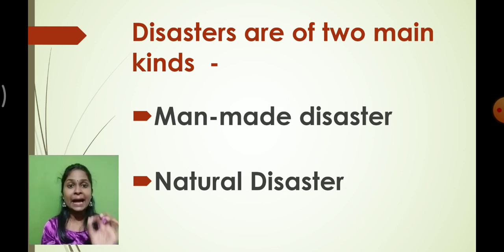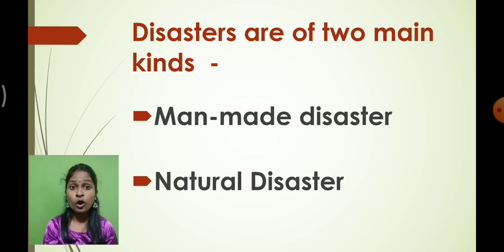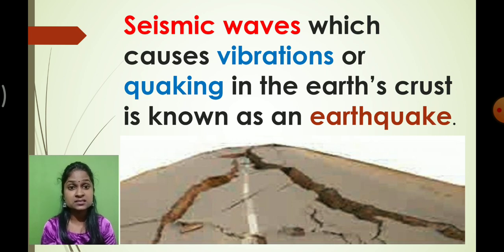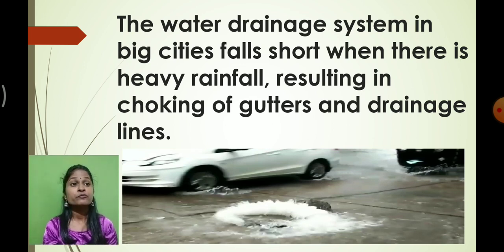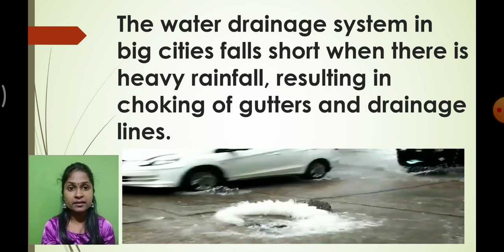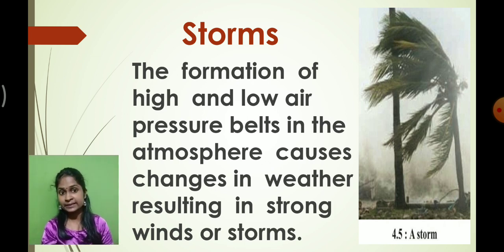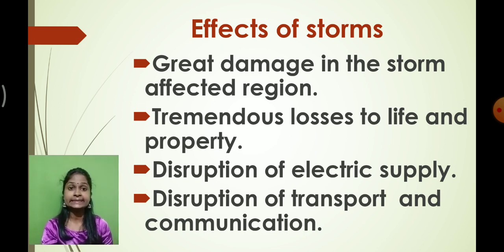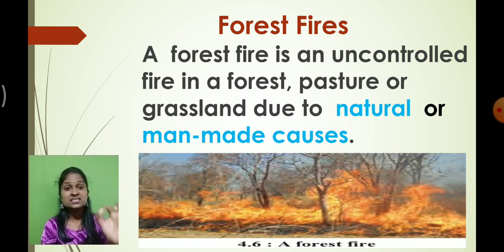Class_6_General_Science_Chapter_No_4_Disaster_Management_Part_2